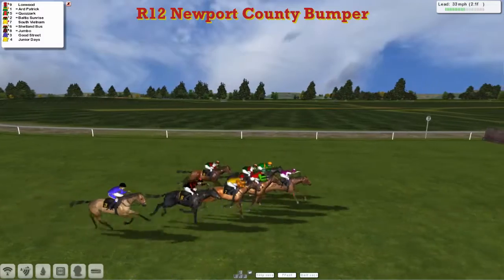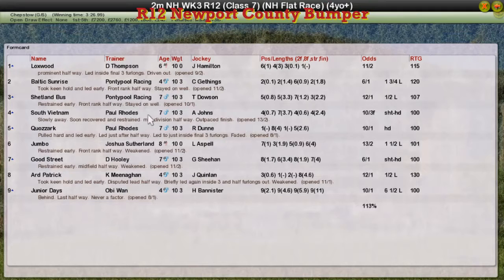NH WK3 R12 Newport County Bumper